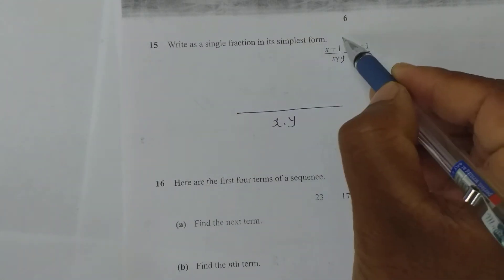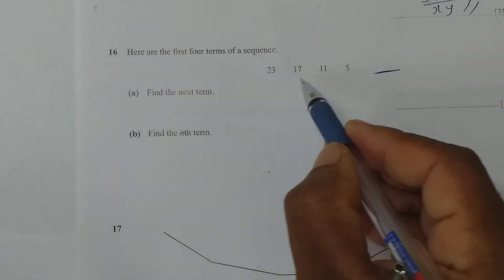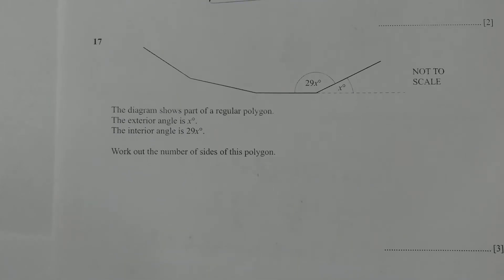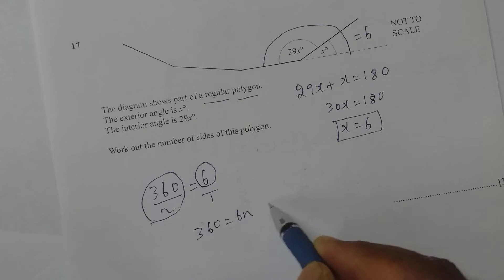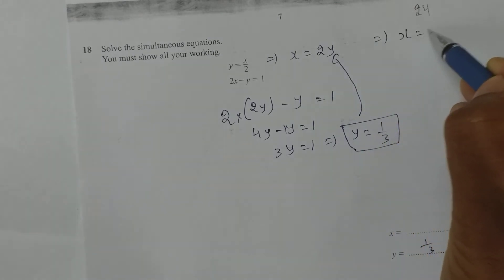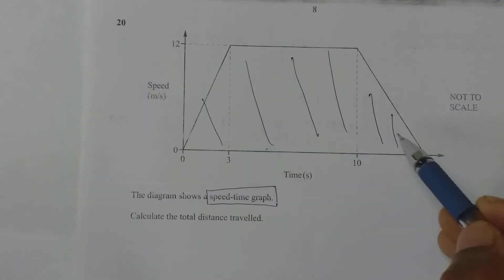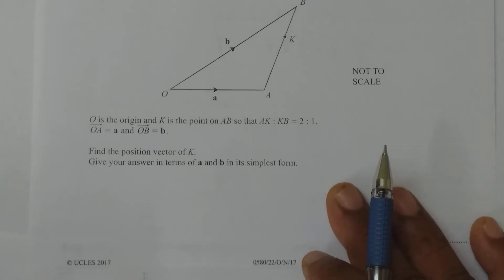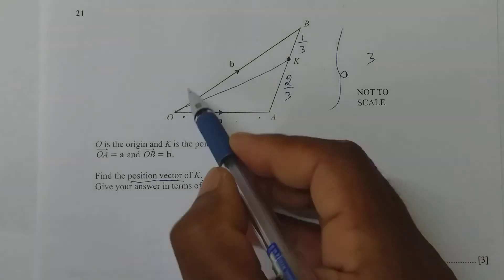IGCSE MATHS PAST PAPER SOLVED part 3